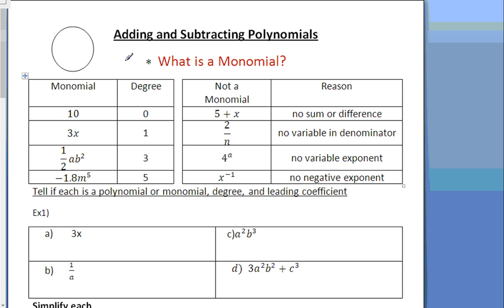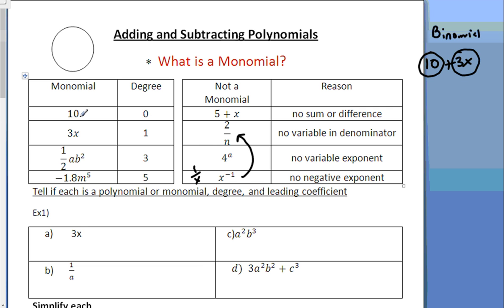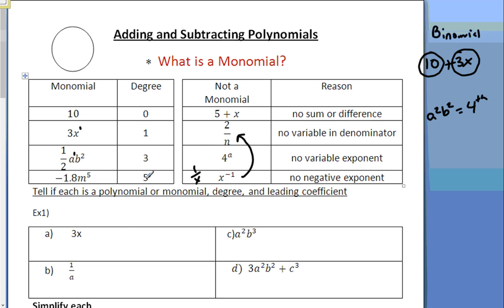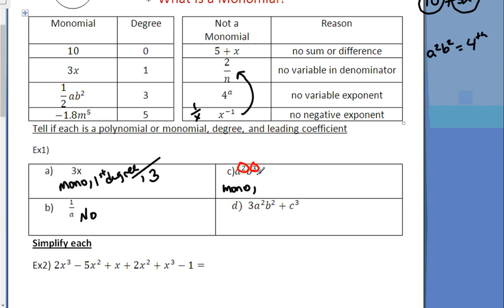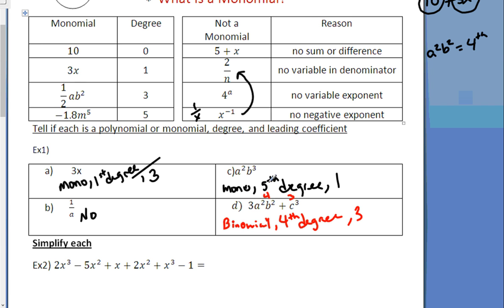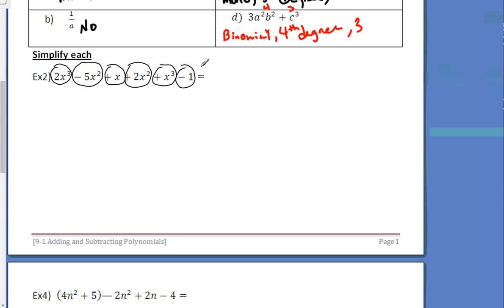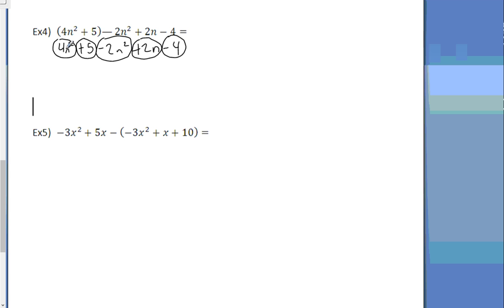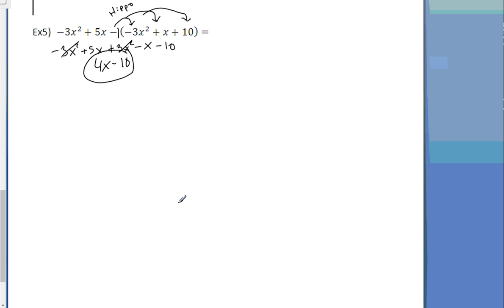Adding and Subtracting Polynomials